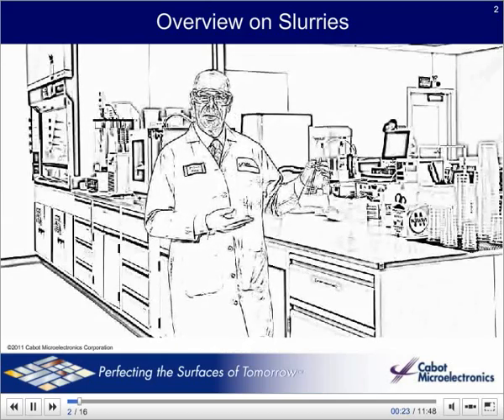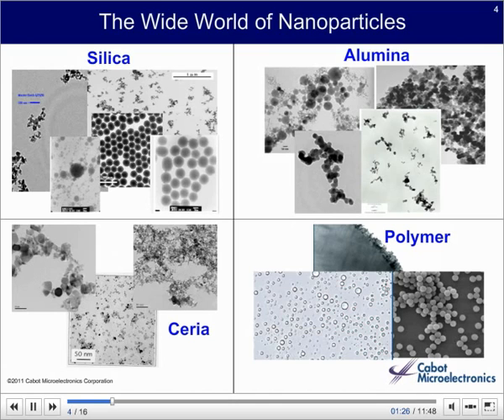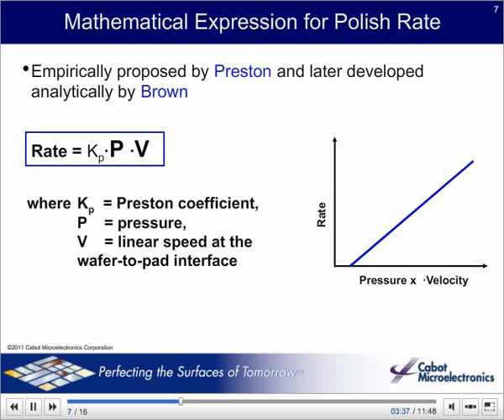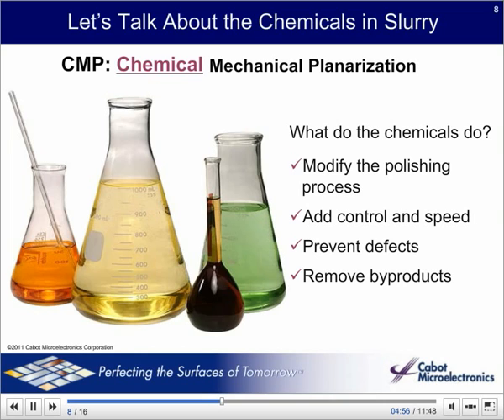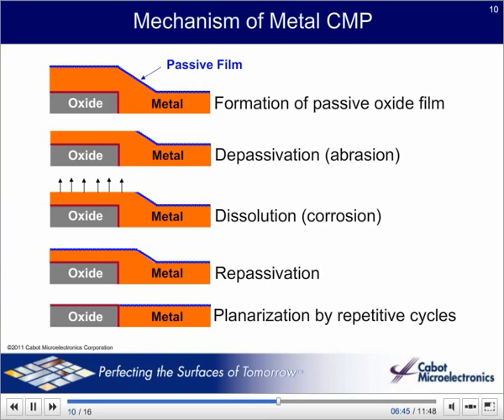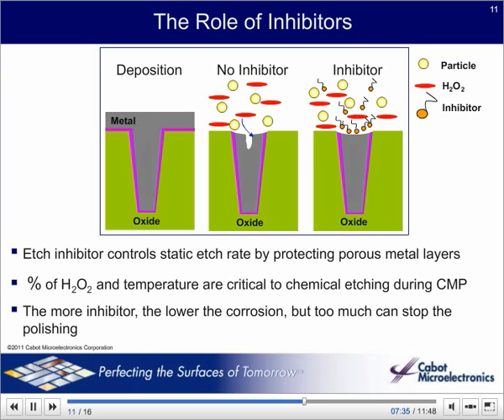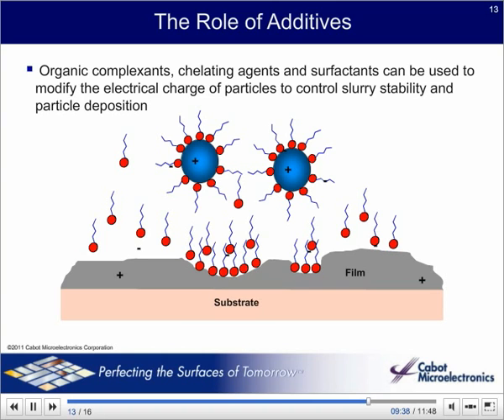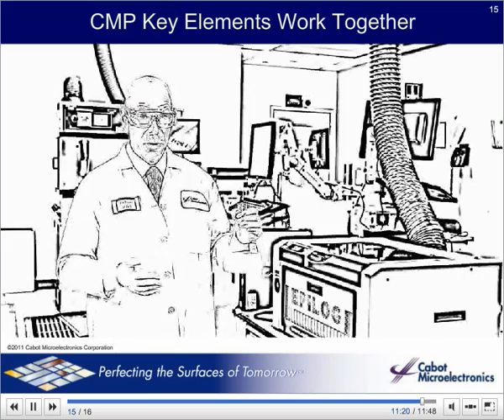Chemical Mechanical Planarization, CMP Process Fundamentals: Sec 3 - CMP Slurries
Since its inception, Cabot Microelectronics has devoted significant resources to building a strong presence in the CMP - Chemical Mechanical Planarization market. Our efforts have yielded a solid foundation for growth that is supported by three cornerstones: excellent technology, world-class customer service and an extensive global infrastructure.  The Professor Polish - CMP Process Fundamentals video series provides the fundamentals of the CMP process including polishing mechanisms, particles slurry and the important role they play in semiconductor manufacturing.